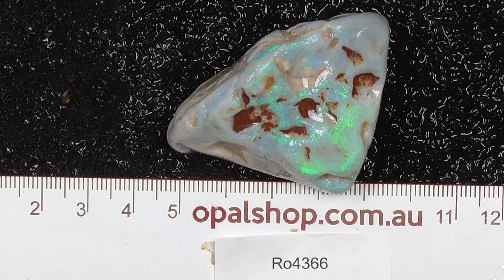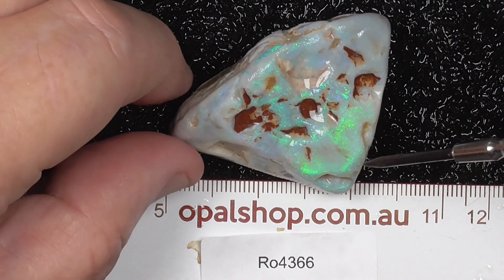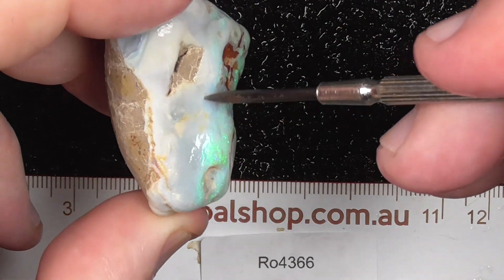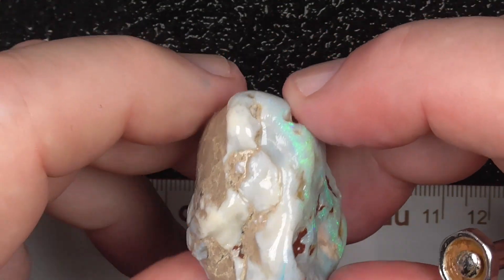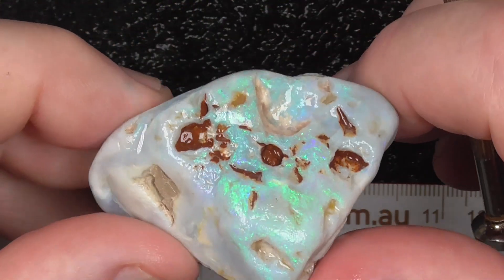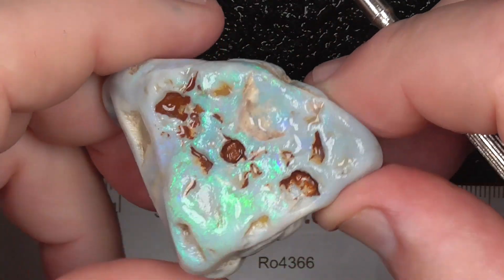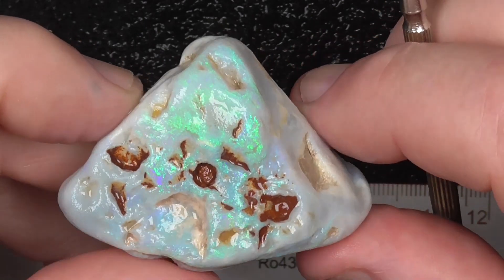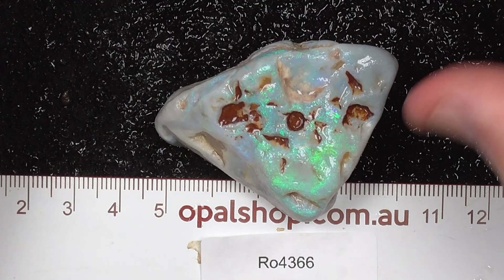Ro4366 - Seam Opal Single from Lightning Ridge, Australia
Single piece of Australian seam opal from Lightning Ridge, Australia. Wonderful piece that could make some lovely gemstones. and type in the SKU number in the search. At the end of the Description/Title. Please note that it has more than likely been sold if the site says no Product found or similar.